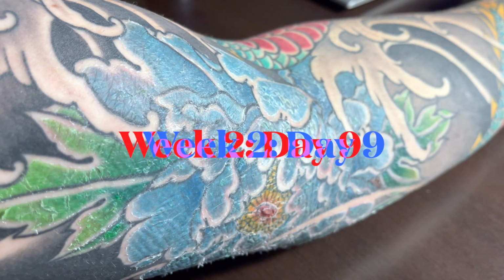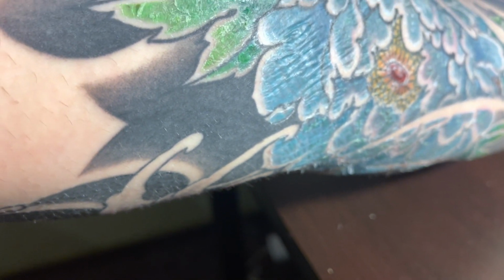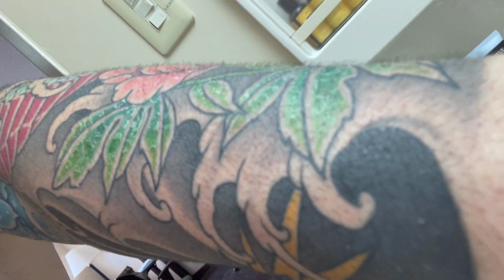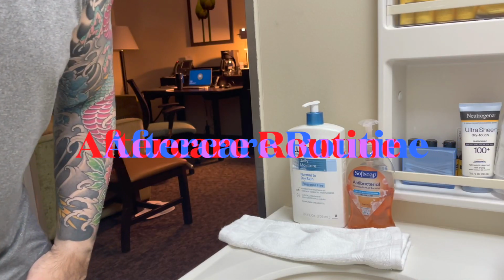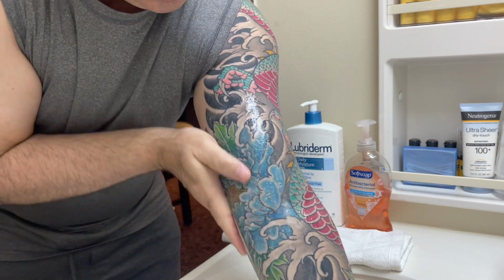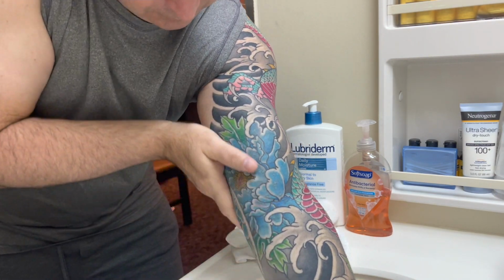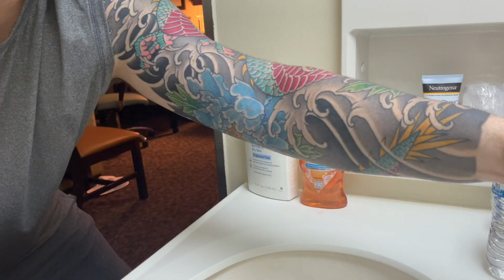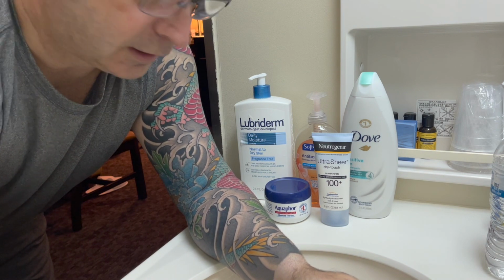My Tattoo Healing & Aftercare Routine | Personal Experience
Vlog#99

In this video I share my tattoo healing process and aftercare routine to care for my tattoo. I'm not a tattoo expert. I'm not a tattoer. This is just my experience and my routine. Always consult with your tattoo artist for the best way to care for your tattoo and skin. Thank you for coming with us.
Have Questions or Suggestions?
Money Savings
Our Tech Equipment (Amazon Links)
DJI Action 4 Camera
DJI Osmo Pocket 3 Creator Combo
DJI Wireless Microphone Set
DJI Wireless Microphone 2
DJI Osmo Mobile 6 Gimbal
DJI Osmo Backpack Strap Mount
DJI Osmo Action 3 Battery Organizer/Charger
ScanDisk Extreme Pro Card
Anker MagGo Power Bank UltraSlim (10KmAh)
Anker USB C Charger (150W/4 Ports)
International Travel Plug Adaptor
Power Strip Compact (USB-A/C)
Apple AirTag Set
Apple AirPods 2
Apple TV 4K
Our MUST Travel Gear (Amazon Links)
Compression packing Cubes
Shoe Packing Bags
Collapsible Water Bottle
Electronic Organizer Bag
Toiletries Bag
Nan’s Carry On Bag
Microfiber Beach Towels
Dry Bag Bagpack
Cross Body Chest Bag
Travel Bottles for Toiletries (TSA Approved)
MagSafe Airplane Phone Holder